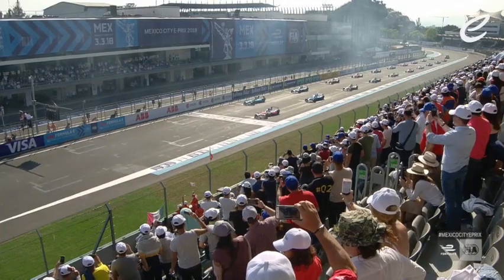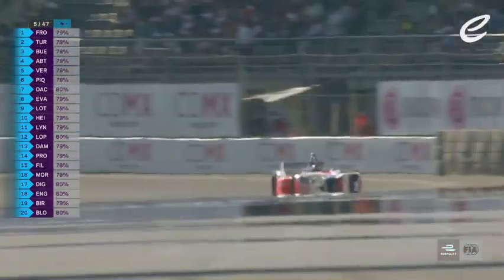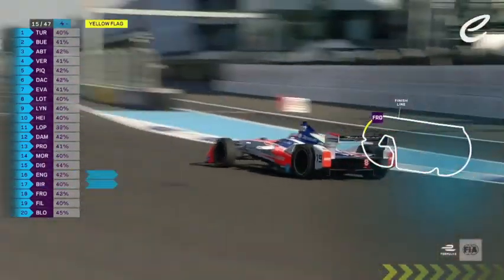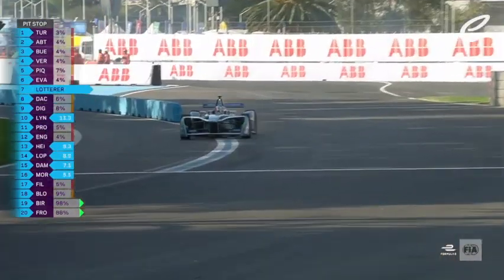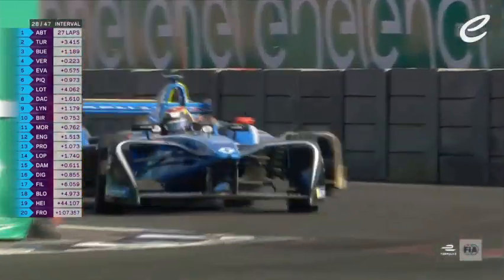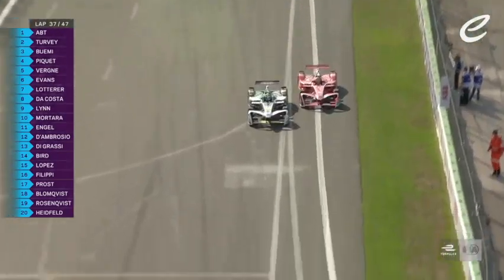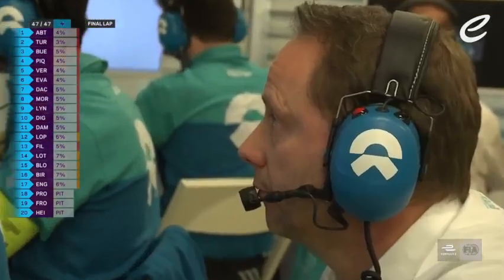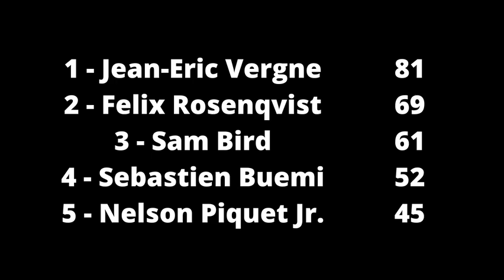Let's Watch Formula E Season 4 - Race 5 - Mexico City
We are back with more old-school Formula E action. Round five of season four from Mexico City. Can Jean-Eric Vergne continue his hot form? Or will the rest of the pack catch him up? Can Lucas Di Grassi finally score points?